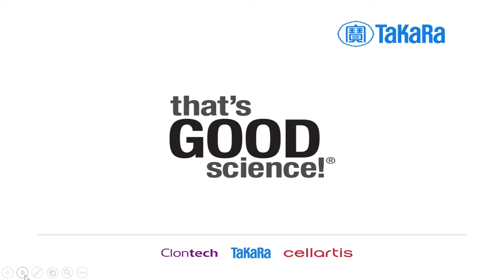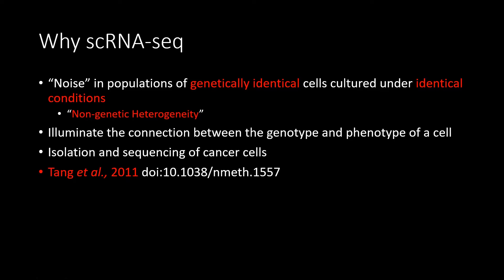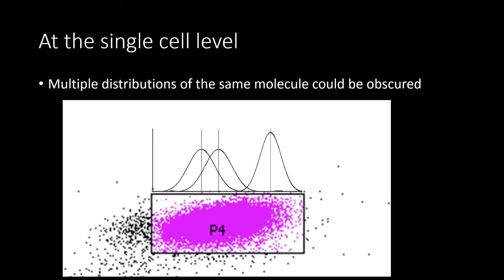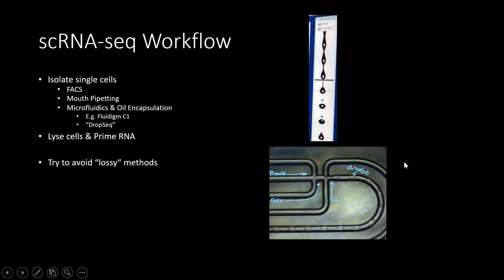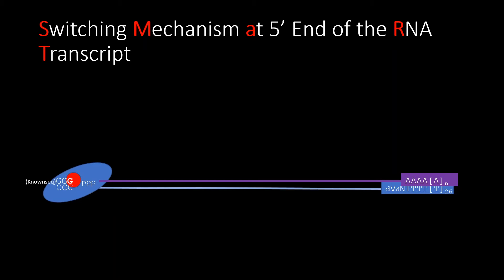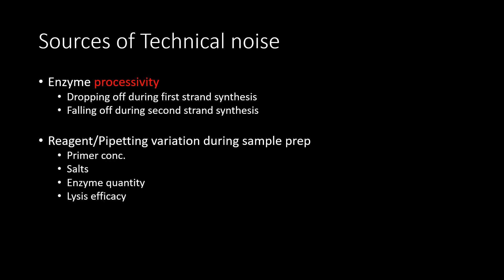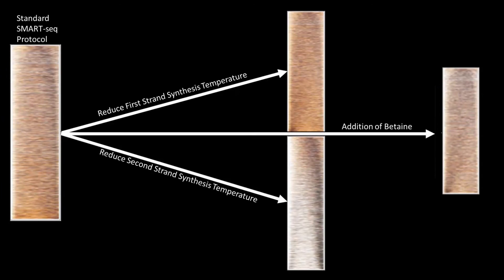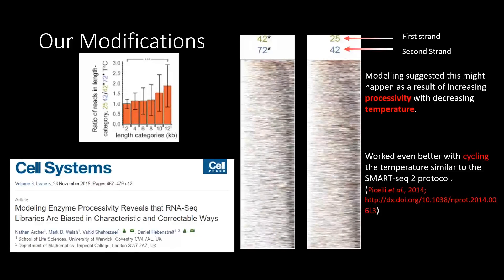Optimizing Single-cell RNA-Sequencing Workflows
Dr. Nathan Archer presents his work regarding optimization of SMART-Seq cDNA synthesis reactions as part of a webinar hosted by TakaraBio and Formulatrix.